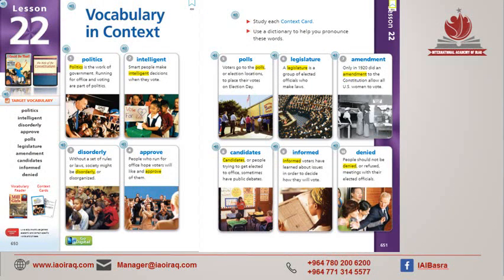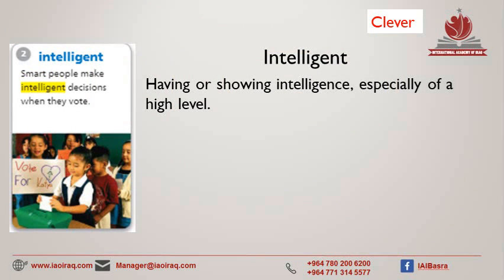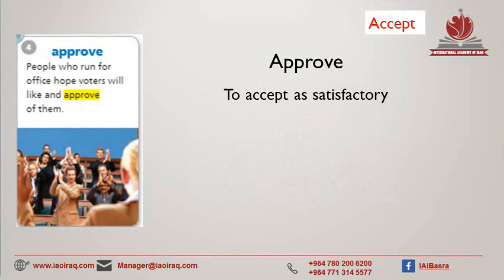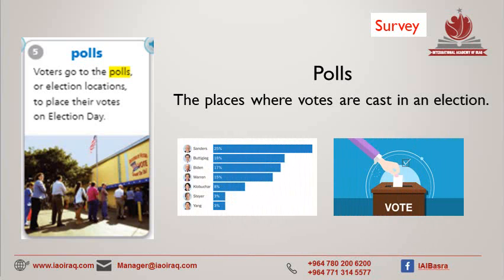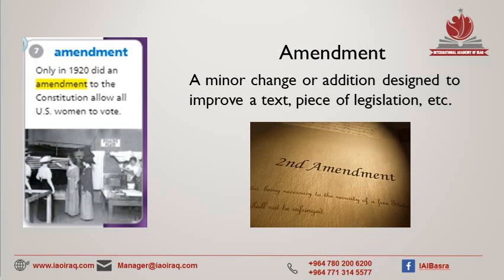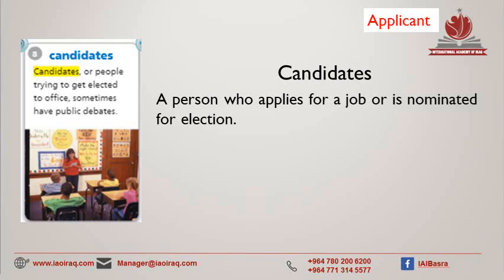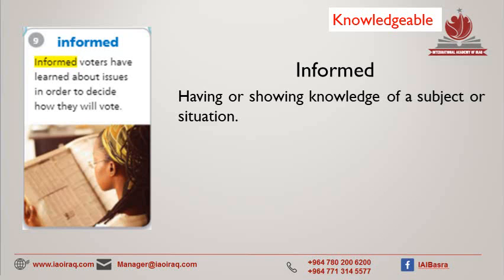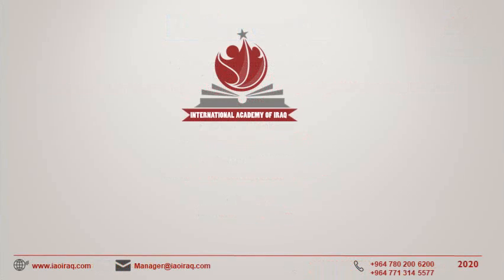Grade 4 English Vocabulary in Context Week 9